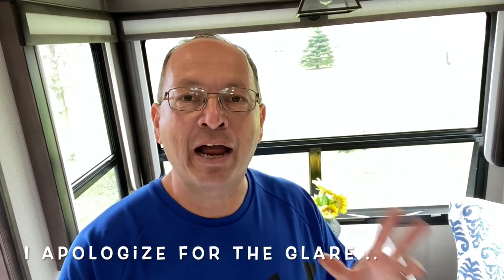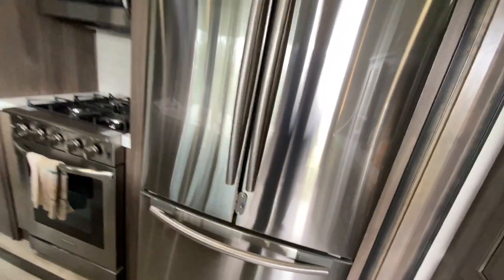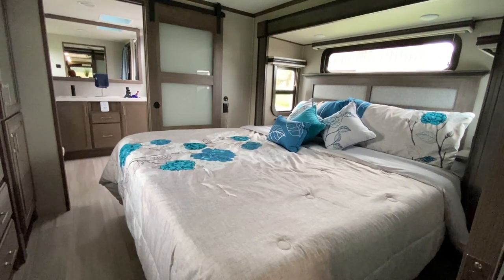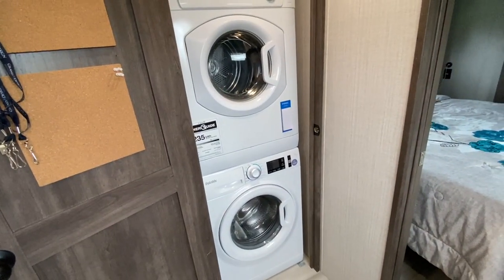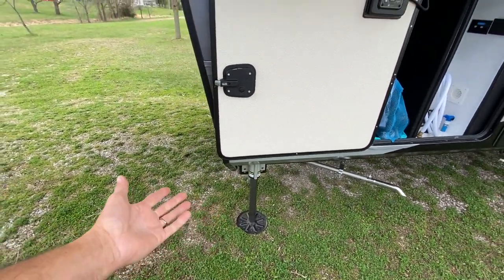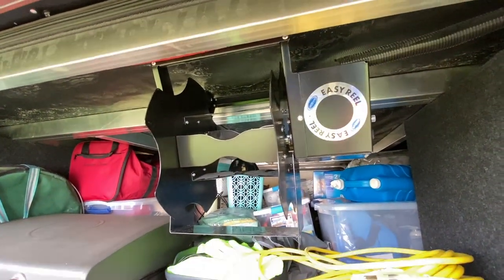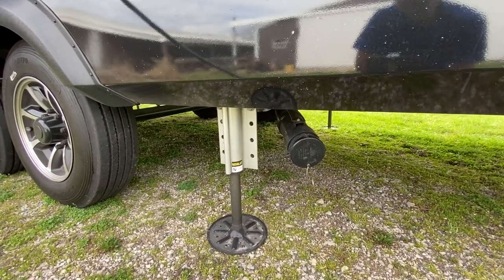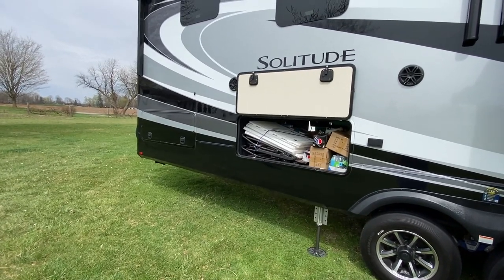TOP 10 Things we LOVE about the Grand Design Solitude 380 FL R | RV Life | RV Living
► Enjoy our channel? When you buy us a coffee, it let's us know you enjoy the content we're producing!

We're Elias and Robyn sharing our RV-Simple Life. We've been RVLiving for years but have recently started sharing our RVLife here on Youtube. In December of 2020, we upgraded our rig to a 2021 Grand Design Solitude 380 FL-R and are enjoying every moment of it. We are loving the RVLivingFulltime community and are enjoying making friends along this journey. For the time being, we still own a sticks & bricks house back in Michigan that family is living in.

                 🤩🤩Passport America SPECIAL PROMO JUST ANNOUNCED🤩🤩:
                                                    Only Good thru 12/31/21
                                   ➤➤➤Get 6 MONTHS FREE Camping!!!➤➤➤
                                                      Passport America
                        MUST mention this ID ➡️ ID# 764601 to get FREE 6 months!

OUR FAVORITE 12 Items we choose to BUY the SMARTER WAY!
Top 10 RV Approved Toilet Papers...

We use Cottonelle ULTRA ComfortCare Toilet paper:

Beech Lane Whole House Water Filter

Measuremen Adjustable Water Pressure Regulator

All Rubber Wheel Chocks

Our AWESOME TPMS System:

Umbra GEL Lock soap dish - only $6...wow!

Umbra GEL Lock Shampoo Caddy:

Adventure Seeka Tent Stakes:

LINK to the Shade Pro Awning:

Water Heater Screen:

5 Blink Camera Bundle

Extended Camera Mounts

Plus, make sure to mention [ID# C-764601]

Thousand Trails -  Get out and camp with $100 off a Thousand Trails Camping Pass.
We'd love to have you use our name as a referral! [ID# 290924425].